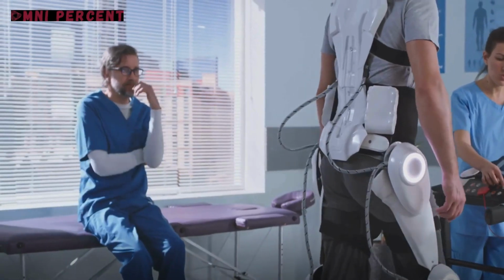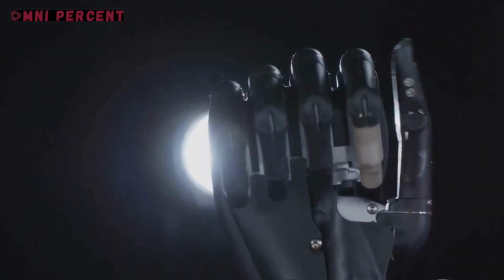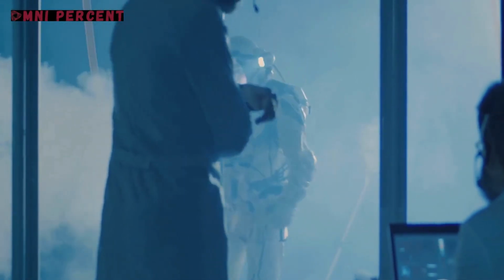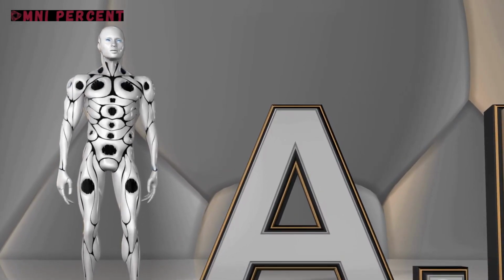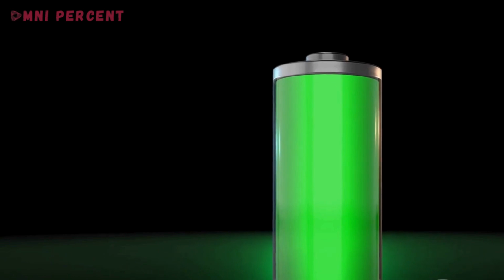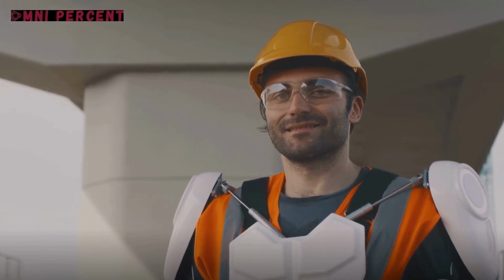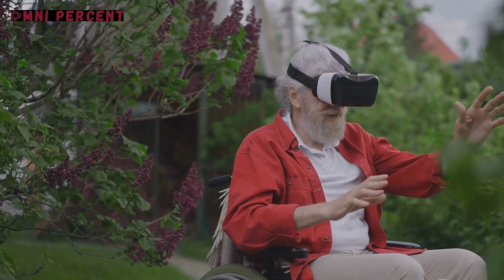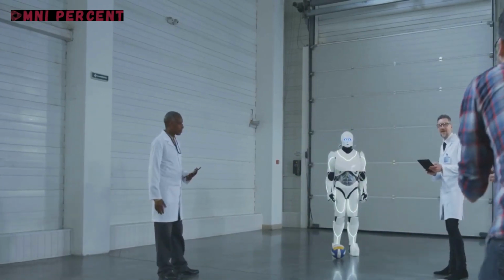🤖Robotic Exoskeletons for Rehabilitation and Mobility Assistance 🚀roboticexoskeletons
Robotic exoskeletons are transforming lives for individuals with mobility impairments and disabilities. In this captivating video, we delve into the fascinating world of wearable exoskeletons that provide powered support to limbs. From stroke survivors to spinal cord injury patients, these high-tech devices are game-changers, enhancing independence, improving gait patterns, and restoring lost mobility.

🔬 Exploring the Science and Engineering:
Discover the cutting-edge technology behind these futuristic exosuits. Learn how sensors, actuators, and advanced materials work together to create seamless movement. Dive into the biomechanics and neural control systems that enable wearers to regain control over their bodies.

🌟 Real-Life Stories:
Meet inspiring individuals who have benefited from wearable exoskeletons. Hear firsthand accounts of triumph over adversity, as these devices empower users to walk, stand, and perform daily tasks they once thought impossible. Witness the emotional impact of regained mobility.

🔍 Why You Should Watch:
- Curiosity: If you're intrigued by the intersection of technology and human capability, this video is a must-watch.
- Seeking Solutions: Whether you're personally affected by mobility challenges or have a loved one who is, explore the potential of exoskeletons as life-changing solutions.
- Hope and Empowerment: Witness the resilience of the human spirit as we unveil the future of mobility.

Join us on this journey of innovation and empowerment.